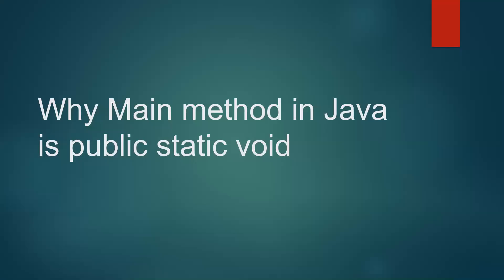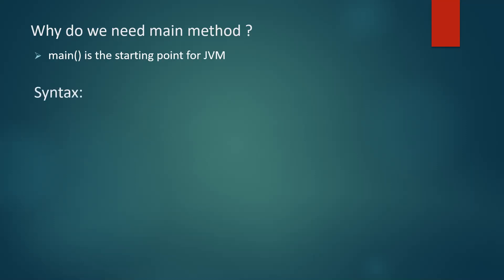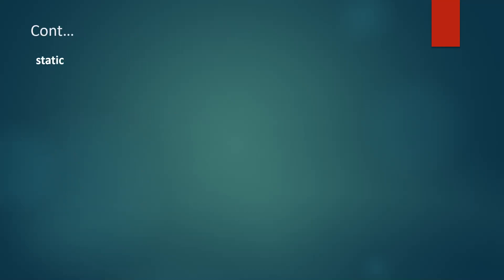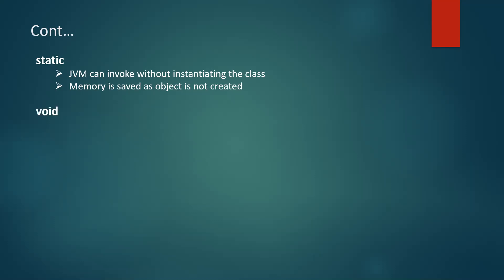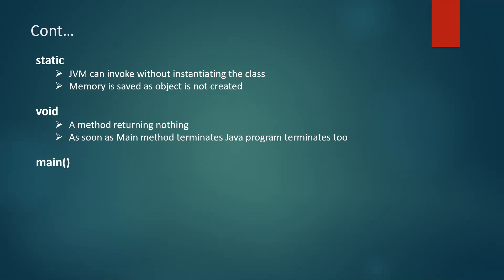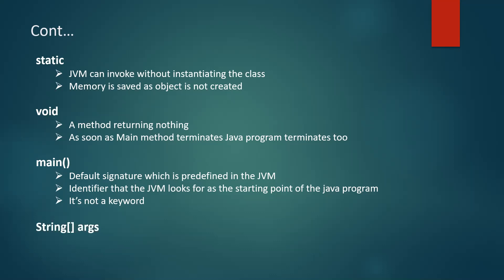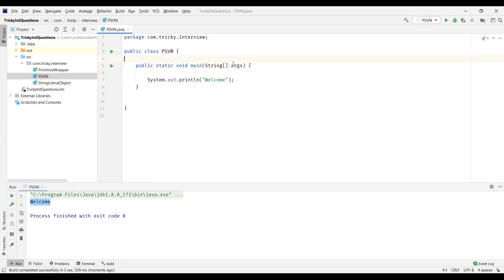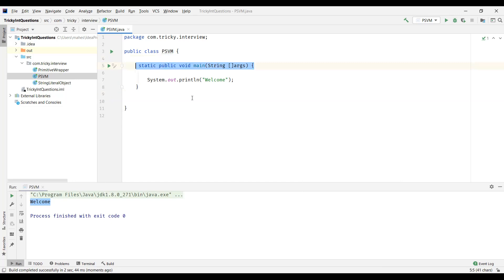Tricky Interview Question | Why Main Method in Java is Public Static Void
This video explains why we need to write main method and in-detailed explanation of main() method signature.